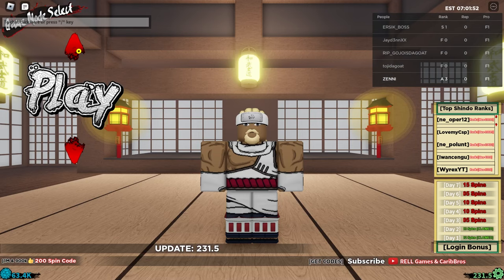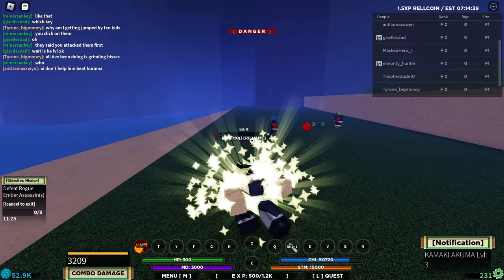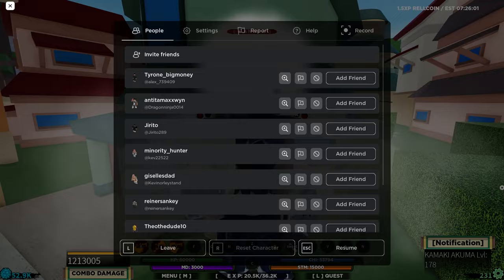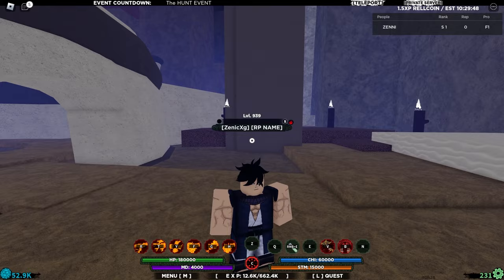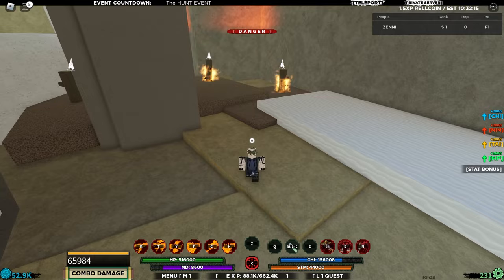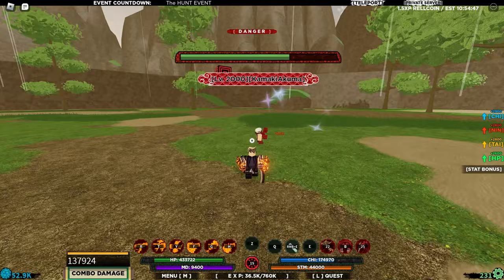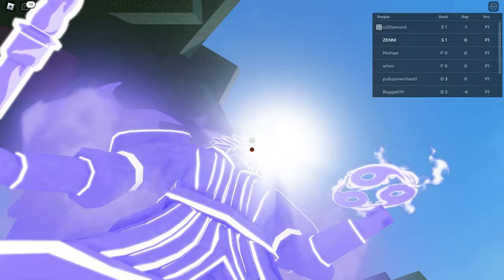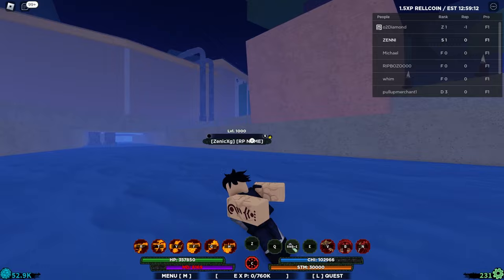Shindo Life: Noob To Pro Using Kamaki Akuma - Roblox